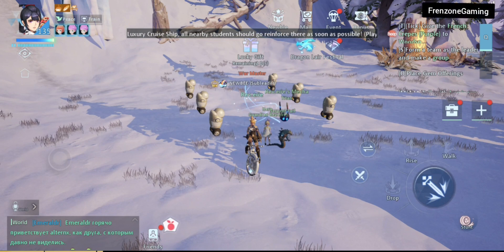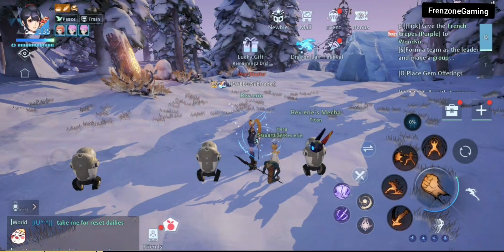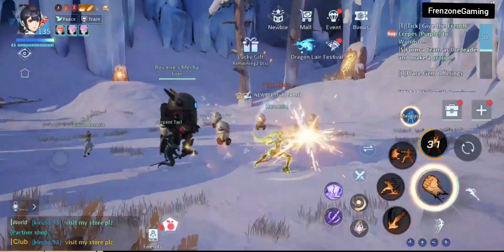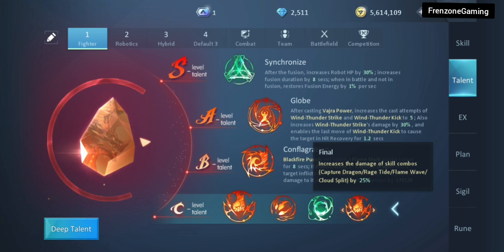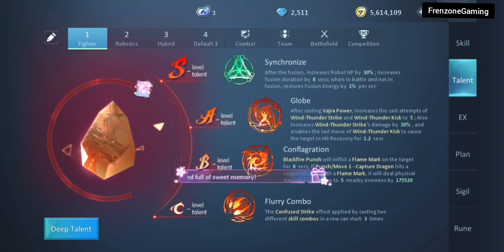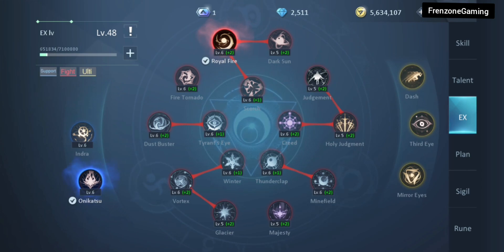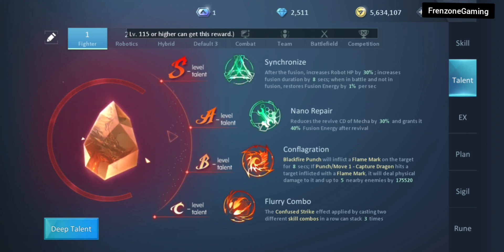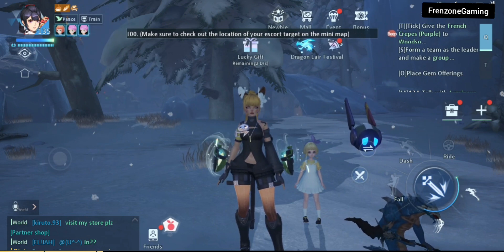Detailed Fighter Guide | Dragon Raja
Hi guys,
If you've got something to add or correct please state it in the comments section.

Time stamps
00:00 Intro
00:35 How to play
01:53 Stats
02:33 Cores
02:58 Allies
03:30 Skills
05:56 Talents (Pvp)
06:59 Demonstration
09:47 Talents (Pve)
10:38 Talents (Hybrid)
11:21 Ex
12:20 Dragonblood
12:50 Sets
14:34 Seven Sins
15:00 Conclusion